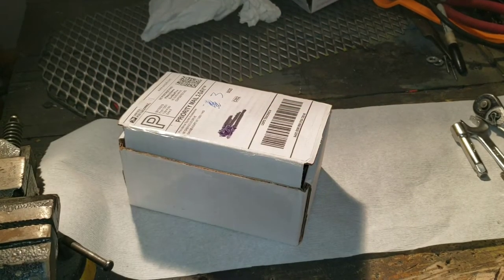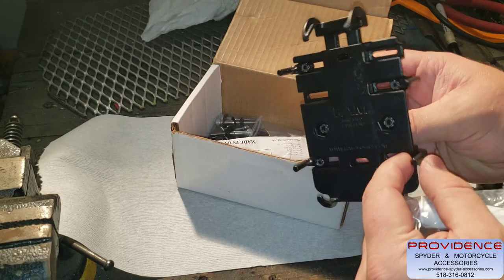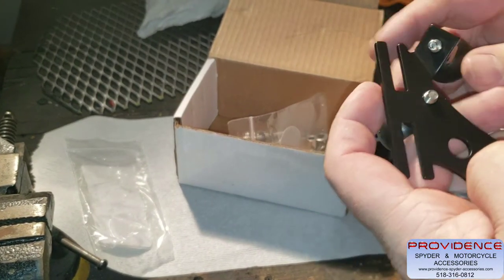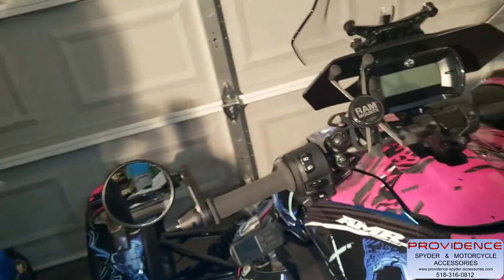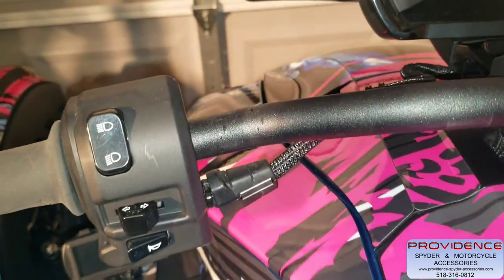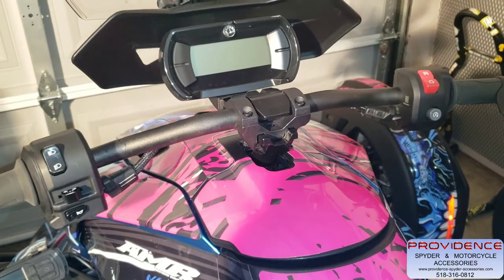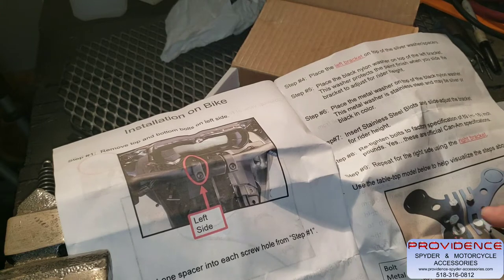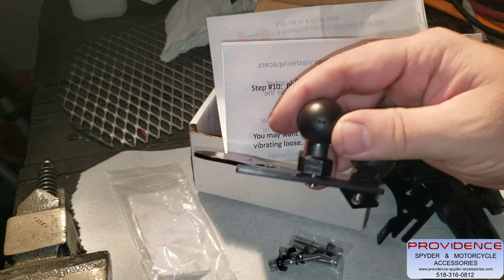Can-Am Ryker cell phone docking station by Providence spyder & motorcycle accessories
you can purchase this docking station at the following link.

You can visit Providence spyder & motorcycle accessories here at the following link...

you can purchase the 12 volt cigarette lighter plug socket and the USB charging socket with the complete wire harness that is not shown in this video here at this link.
socket's.

also not shown in this video there is two waterproof switches that fit perfectly in the holes that I mentioned in the video. These are a waterproof push button on push button off switch. they have two 4in leads coming off of them. they are a universal two prong switch. You can wire them up however you wish. They are a 12 volt switch. you can purchase those now on their website here at this link.
switch's.

Xbox-1
HONDA250XATV